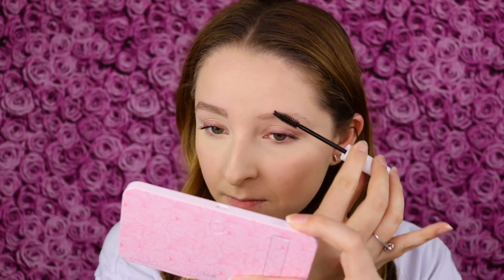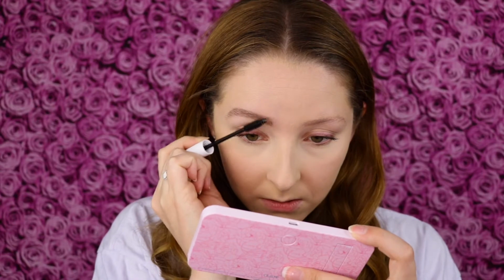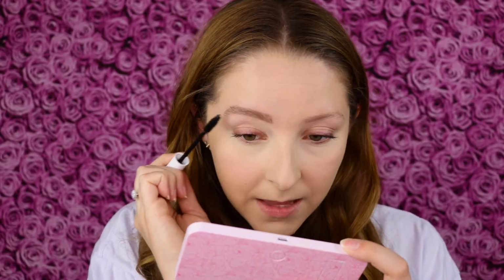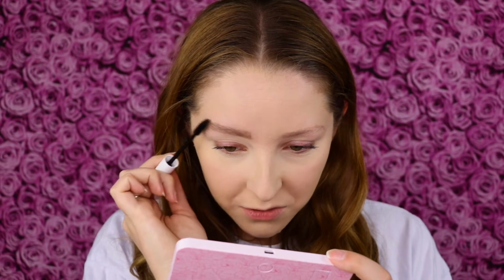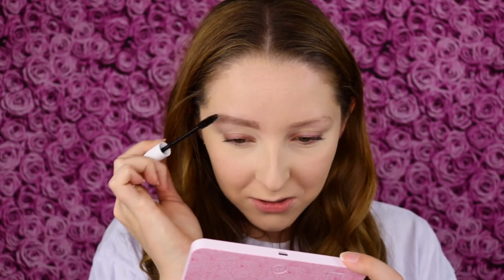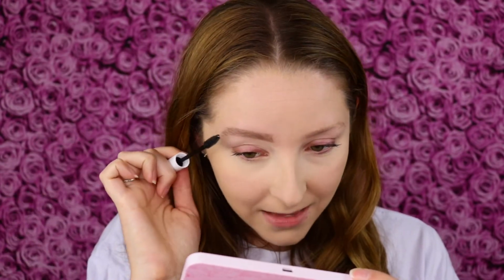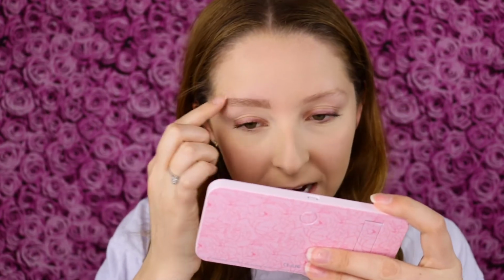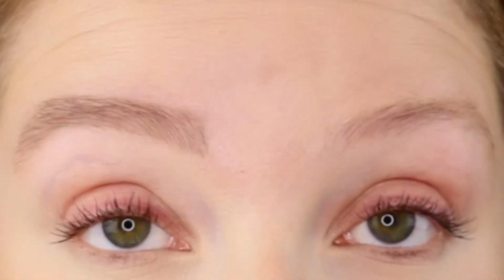NYX Control Freak Clear Eyebrow Gel Review | ABH Clear Brow Gel Dupe?!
In this video, I am reviewing the NYX Control Freak Clear Eyebrow Gel which is available